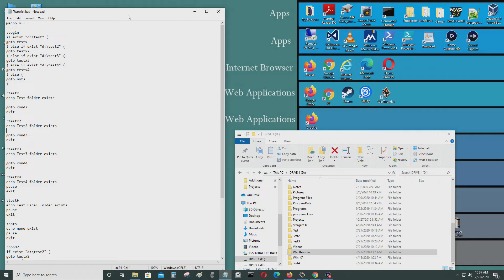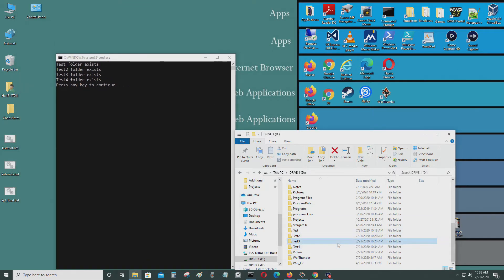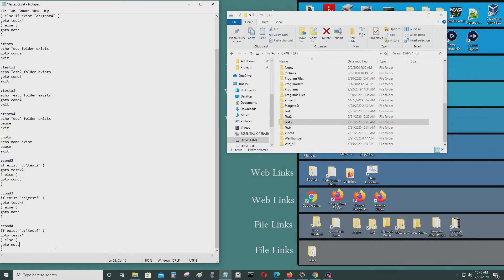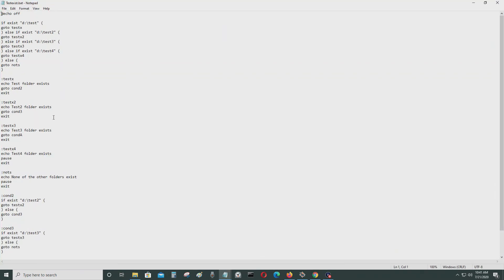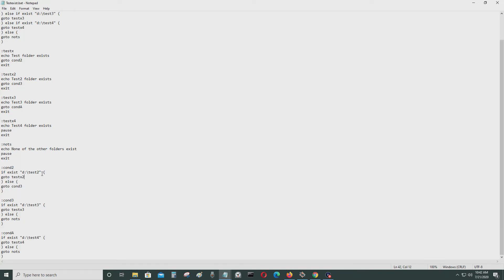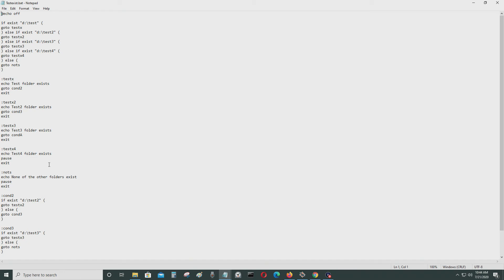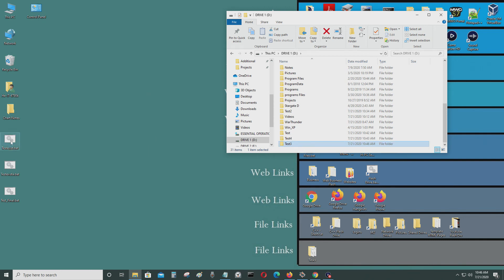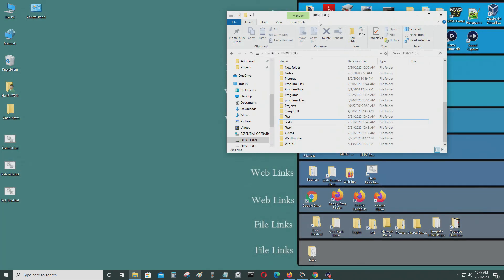Batch Scripting: if exist and else if exist statements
[Synopsis]

This video shows you how to use if and else conditions with the exist statement for batch scripting.
[Codes]
@echo off

if exist "d:\test" (
goto testx
) else if exist "d:\test2" (
goto testx2
) else if exist "d:\test3" (
goto testx3
) else if exist "d:\test4" (
goto testx4
) else (
goto nots

:testx
echo Test folder exists
goto cond2
exit

:testx2
echo Test2 folder exists
goto cond3
exit

:testx3
echo Test3 folder exists
goto condA
exit

:testx4
echo Test4 folder exists
pause
exit

:nots
echo None of the other folders exist
pause
exit
:cond2
if exist "d:\test2" (
goto testx2
) else (
goto cond3
:cond3
if exist "d:\test3" (
goto testx3
goto testx4
) else (
goto nots

:condA
if exist "d:\test4" (
goto testx4
) else (
goto nots
[Links]